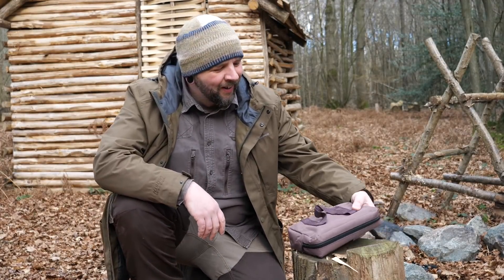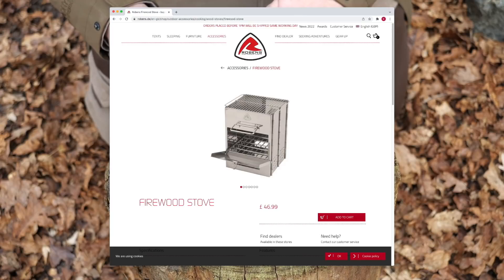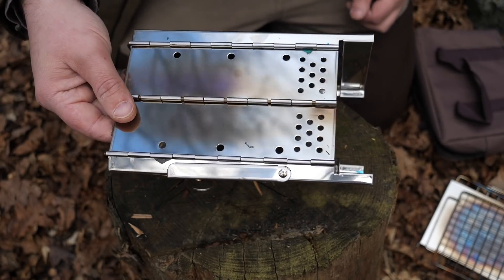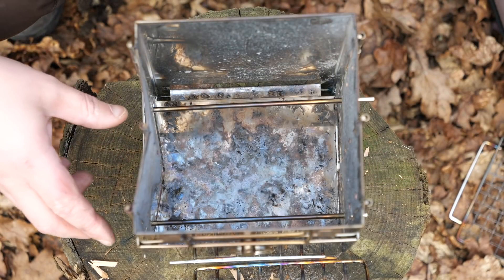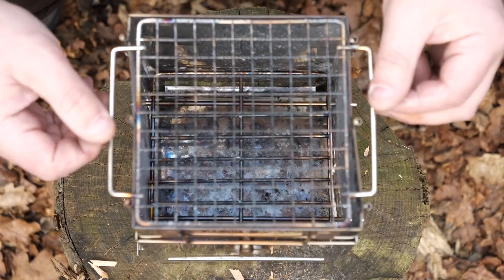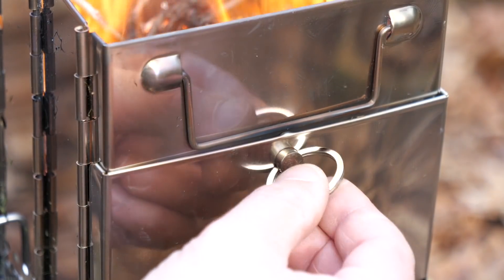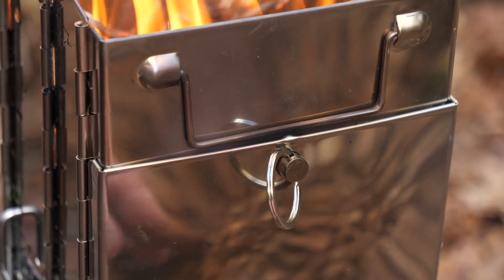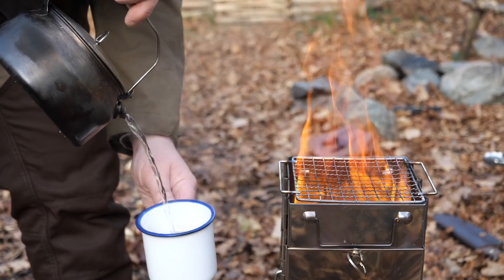Budget Burner - Its Cheap but is it any good?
I try out a common budget wood burning stove, available with many brandings, is it worth buying?
EXPAND FOR LINKS & DETAILS:

CHEAPEST STOVE

LIXADA STOVE